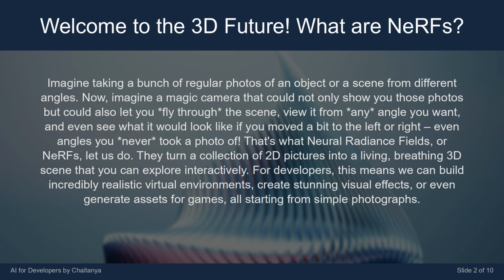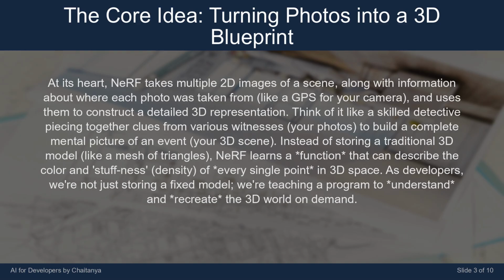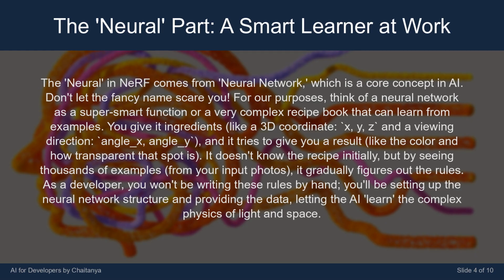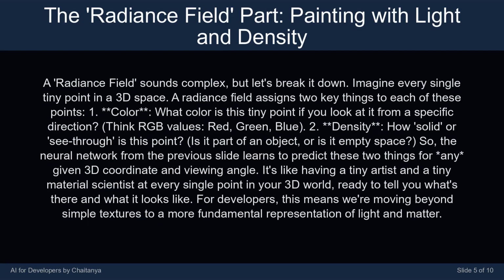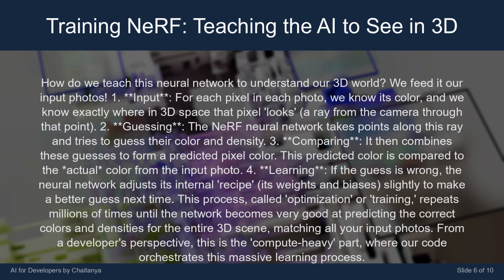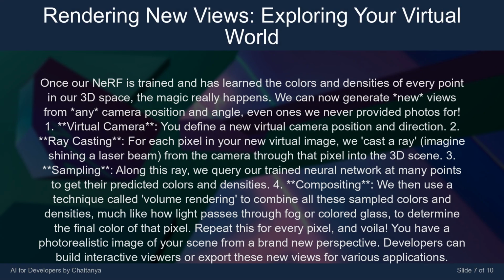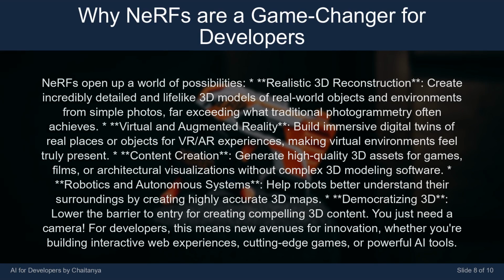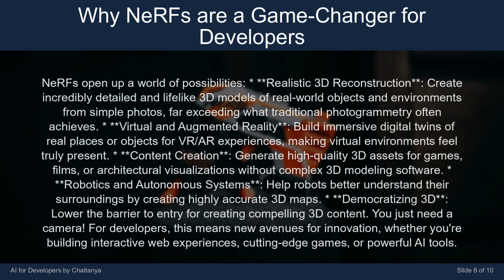Neural Radiance Fields (NeRFs): Building 3D Worlds from 2D Photos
Today's Lesson: Neural Radiance Fields (NeRFs): Building 3D Worlds from 2D Photos